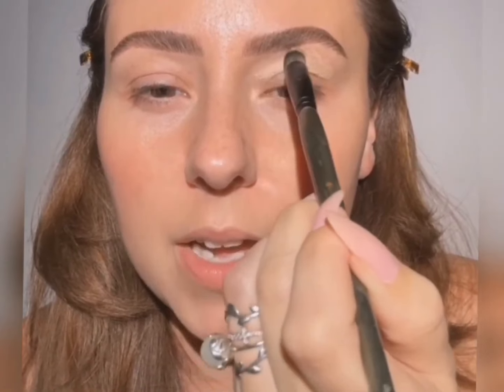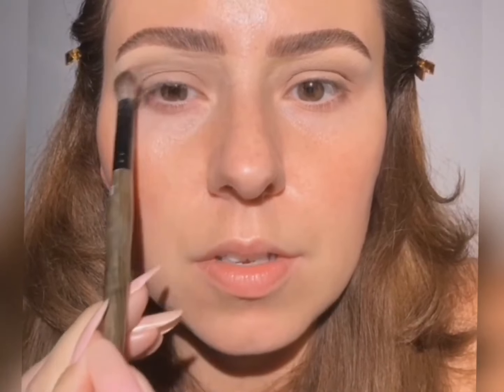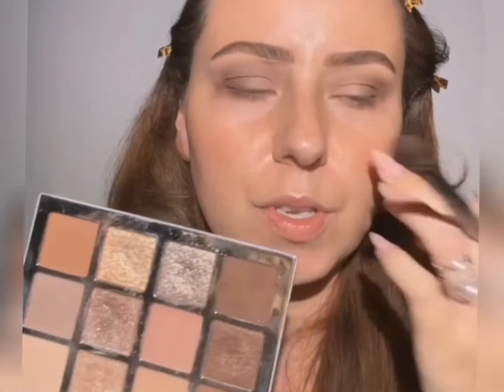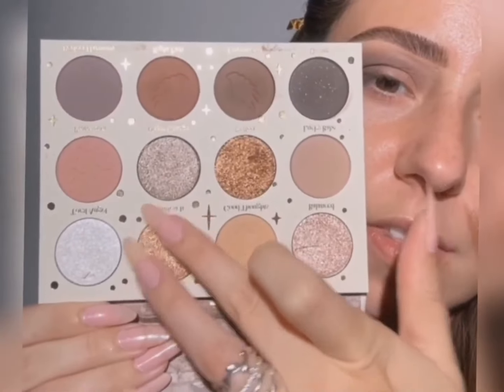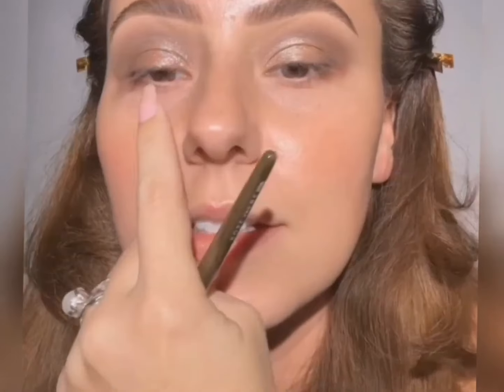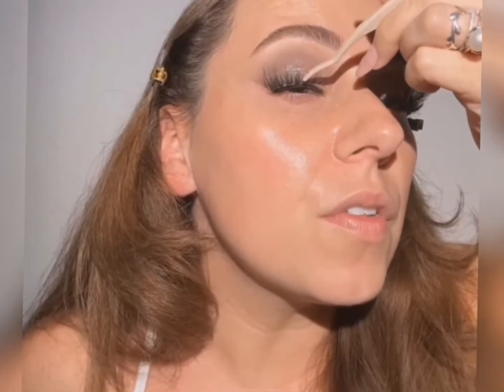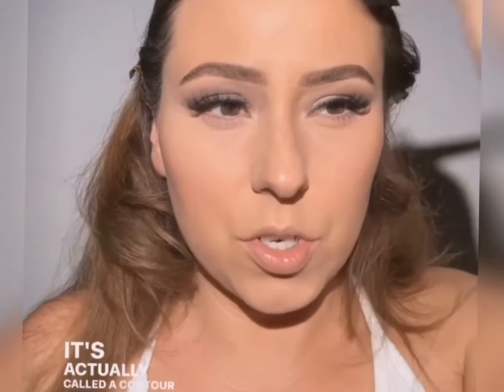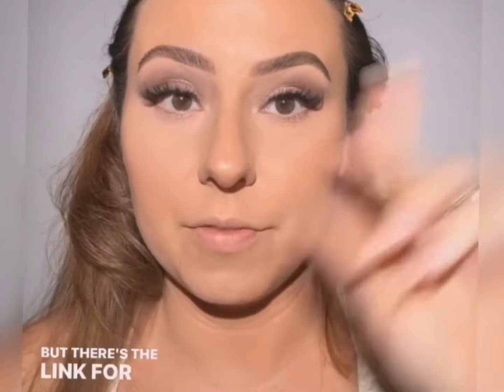CHEAP VS EXPENSIVE MAKEUP ¦ EYESHADOW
𝗥𝗼𝘀𝗲 & 𝗕𝗲𝗻 𝗕𝗲𝗮𝘂𝘁𝘆 𝗕𝗿𝘂𝘀𝗵𝗲𝘀 𝗪𝗲𝗯𝘀𝗶𝘁𝗲